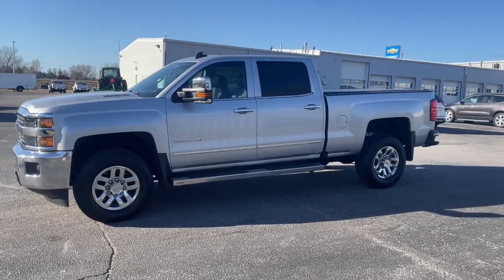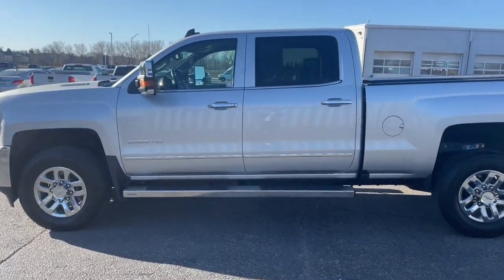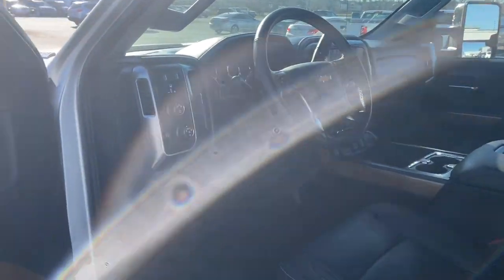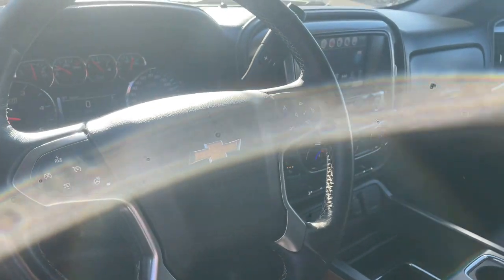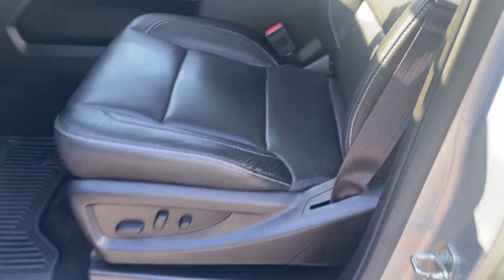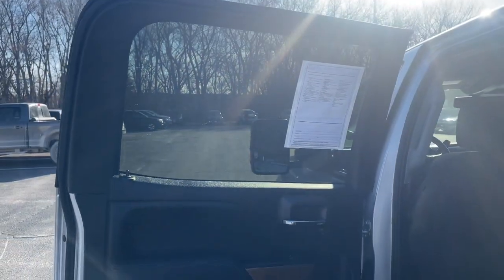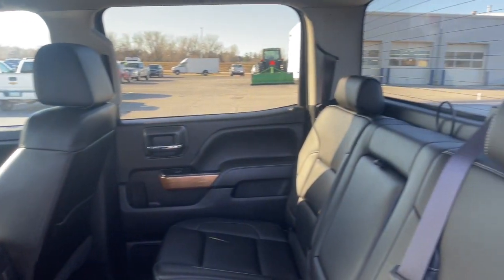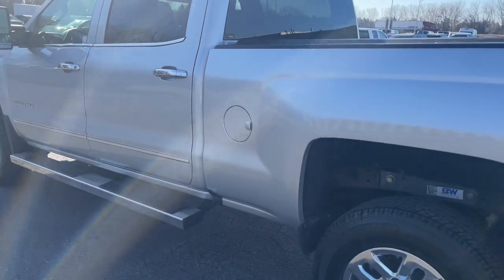2016 Chevrolet Silverado_2500HD Ames, Boone, Story City, Marshaltown, Nevada Iowa 244860A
Silver Ice Metallic Used 2016 Chevrolet Silverado_2500HD LTZ available in Ames, Iowa at George White Chevrolet. Servicing the Boone, Story City, Marshalltown, and Nevada areas.

#{MAKE}
#{MODEL}
2016 Chevrolet Silverado_2500HD LTZ - Stock#: 244860A

1719 S. High Ave

Silver Ice Metallic Allison 1000 6-Speed Automatic 4WD Jet Black Leather. Priced below KBB Fair Purchase Price! Odometer is 30759 miles below market average!br2016 Chevrolet Silverado 2500HD LTZ 4D Crew Cab 4WD Allison 1000 6-Speed Automatic Duramax 6.6L V8 TurbodieselbrbrbrGEORGE WHITE CHEVROLET - PRE-OWNED INVENTORY FOR AMES & ANKENY CHEVROLET CUSTOMERS George White Chevrolet is also your source for pre-owned Chevy cars and trucks. We have a large pre-owned inventory available. For used cars near Ankeny paired with amazing service visit our Ames Chevrolet showroom for a test drive today. You can use our site to view inventory find a quick quote or research leasing and financing options.brbrbrReviews:br  * Impressive hauling and towing capabilities; refined and quiet ride; strong diesel engine; available CNG fueling for regular V8; solid build quality. Source: Edmunds